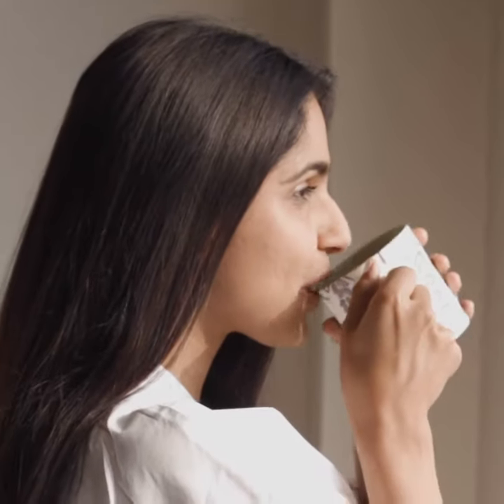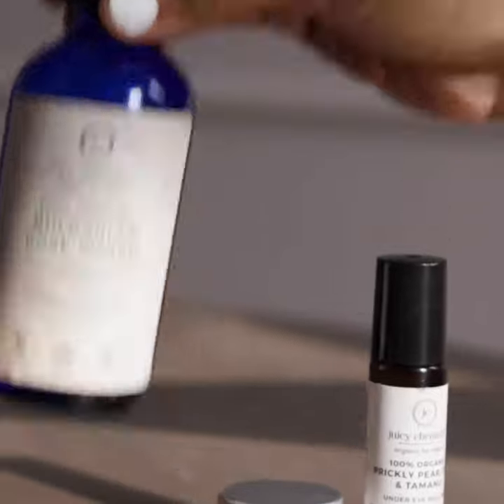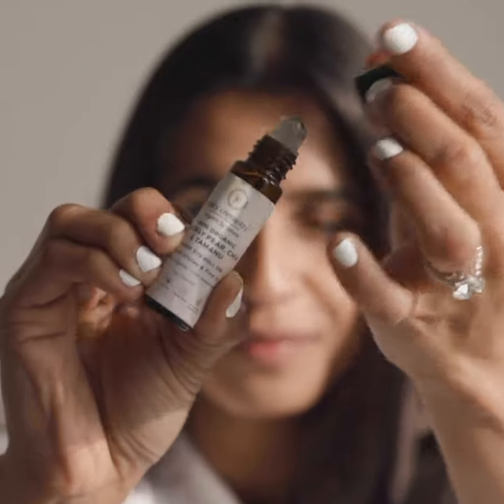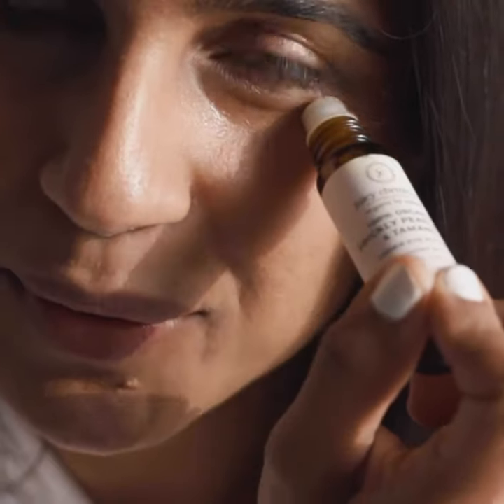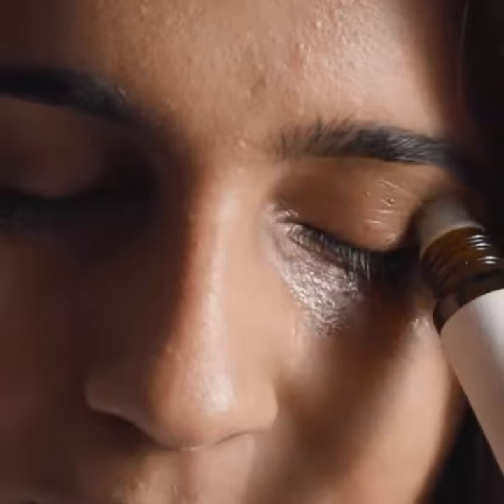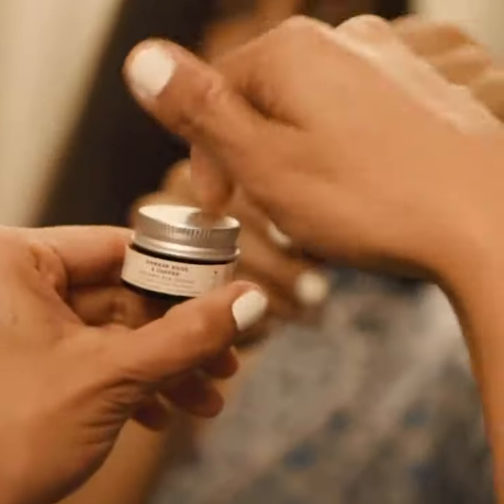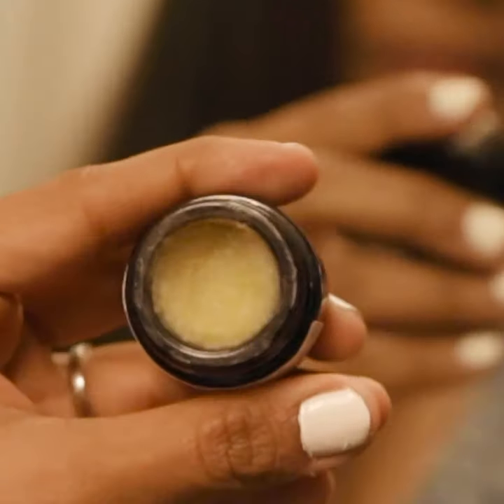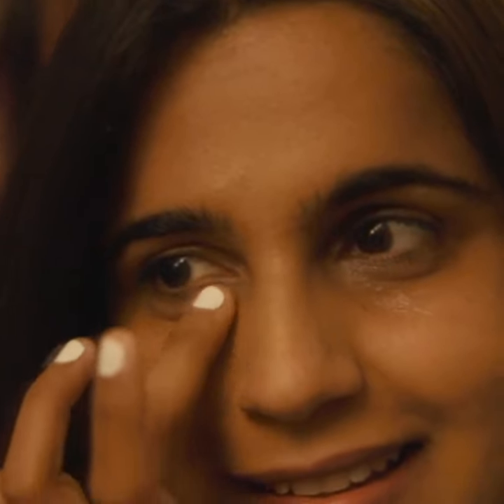Juicy Chemistry Eye Care Routine ft. Gopalika virmani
Here’s Gopalika Virmani's eye care routine with Juicy Chemistry.

The prickly pear, chia and Ramani eye roll on is perfect for the day. It gives soothing and calming effect to under eye area.

The damask rose and coffee eye cream is for the night. It has a grainy texture which helps increase blood circulation and definitely gives your under eyes the hydration it needs.

to explore organic and natural personal care products.

Follow our journey on Instagram - @juicy_chemistry